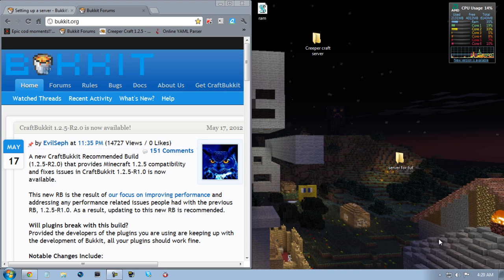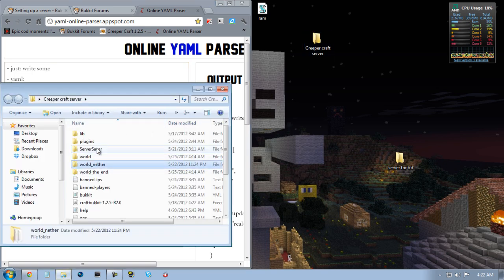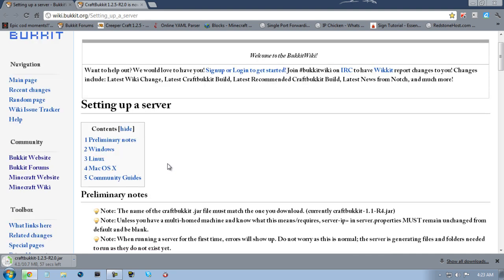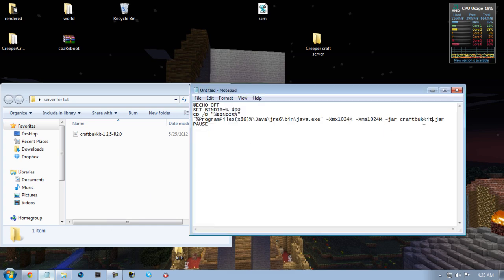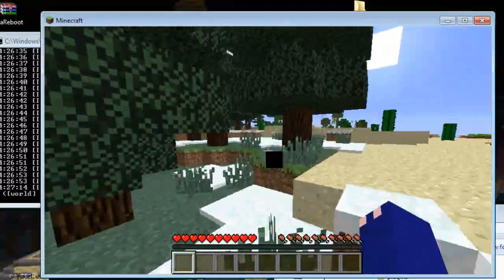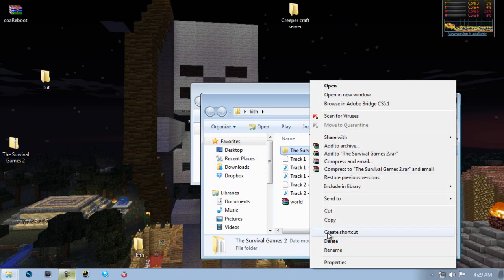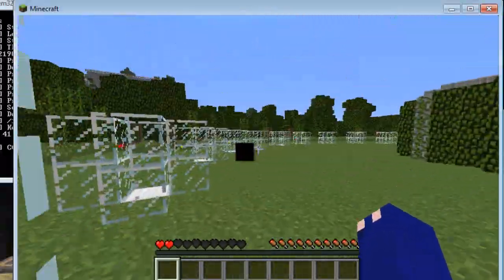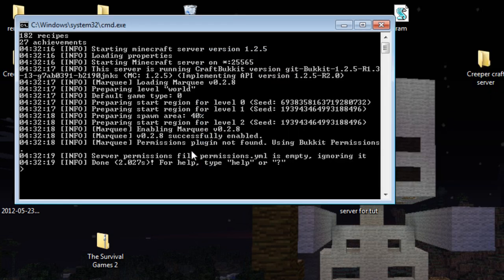how to install craftbukkit 1.2.5-R2.0.jar!!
A new CraftBukkit Recommended Build (1.2.5-R3.0) that provides Minecraft 1.2.5 compatibility and fixes issues in CraftBukkit 1.2.5-R2.0 is now available. As this RB contains a critical dupe exploit fix, upgrading is highly recommended.
right after i made a vid but still all the same